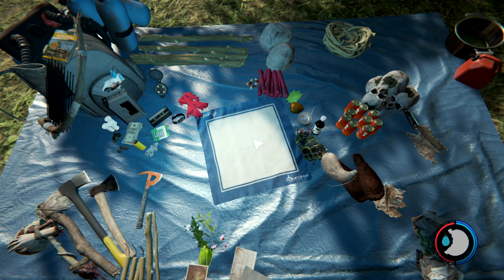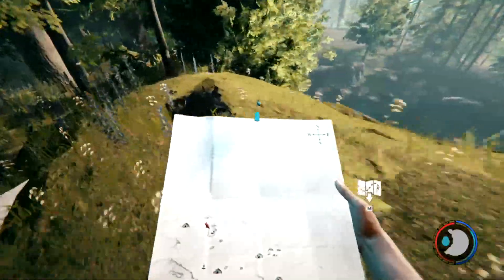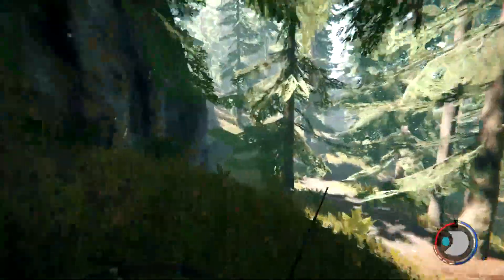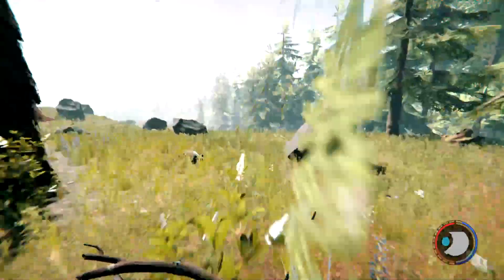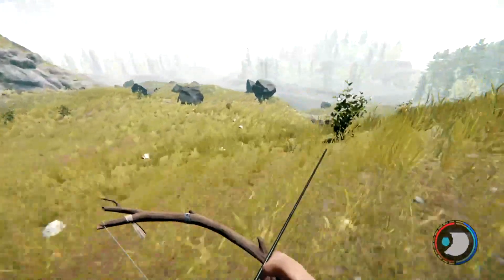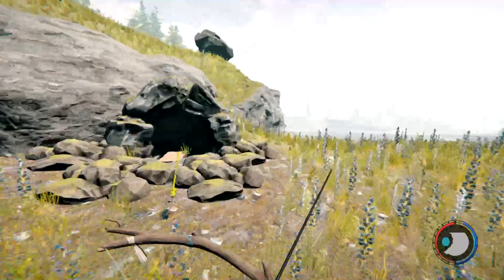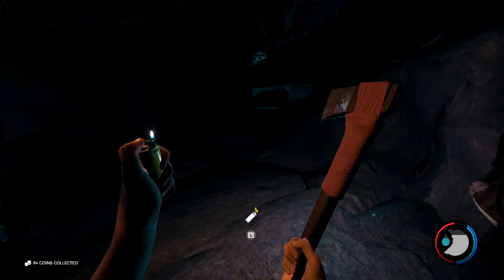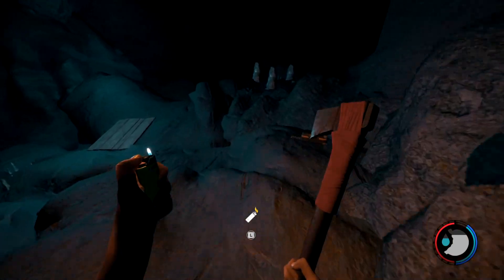The Forest Katana Location 2020| How to find the Katana in the Forest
The Katana is probably the best melee weapon in the Forest, so having it early game allows you to kick some serious cannibal assets even on your first day. In this video, I show you the Katana Location in The Forest.